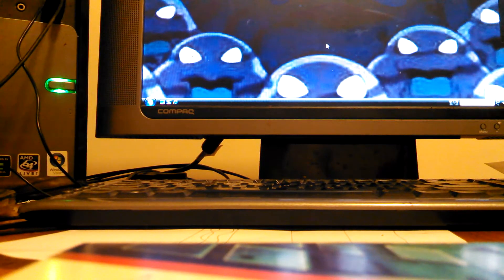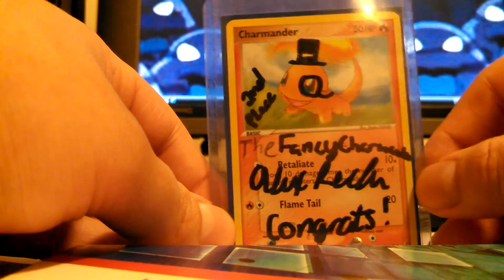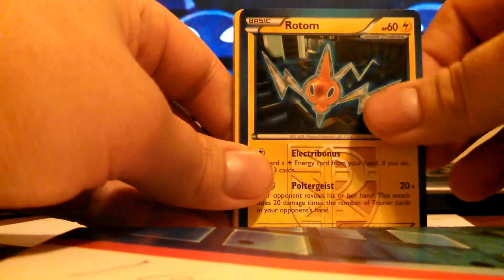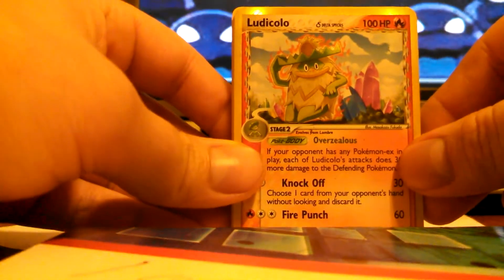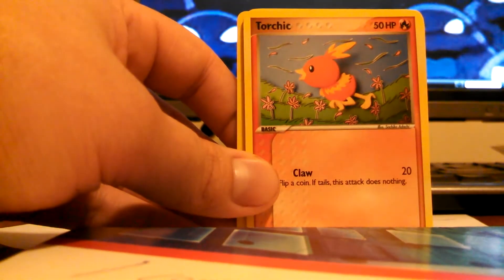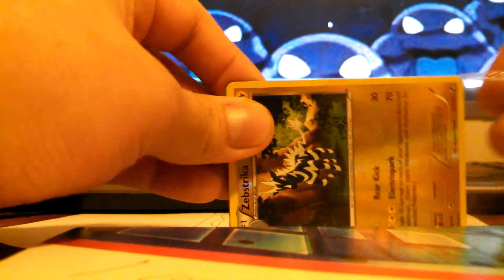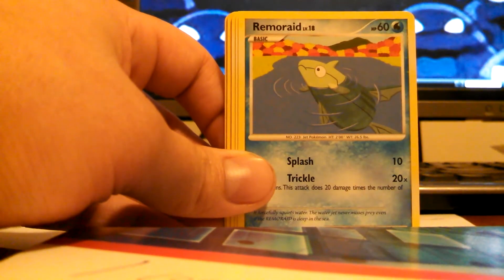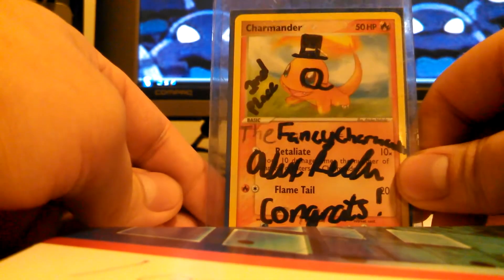rcbm from Thefancycharmander